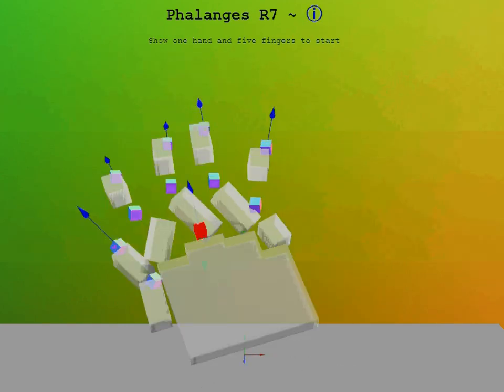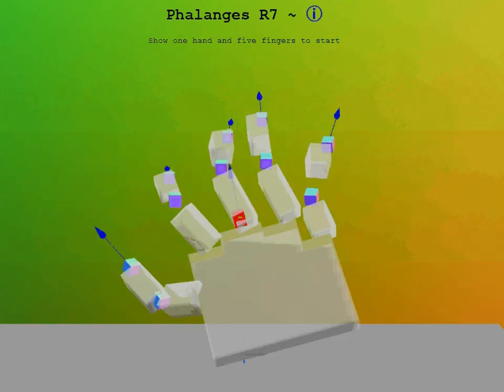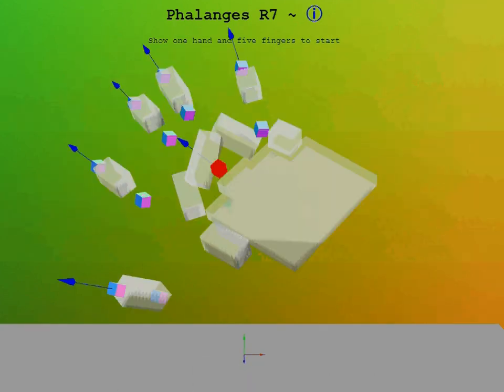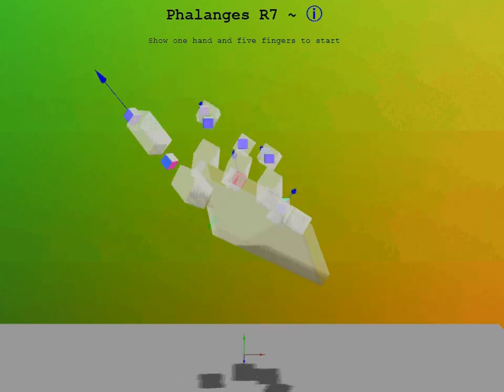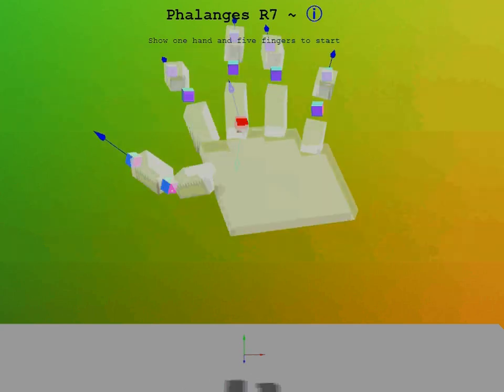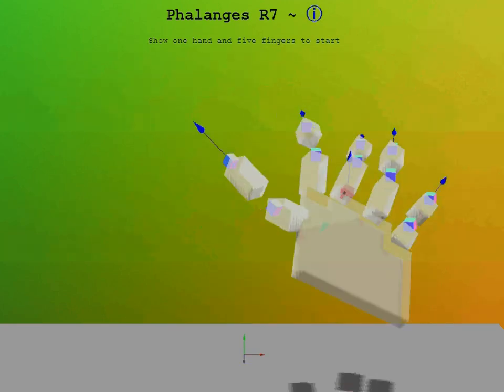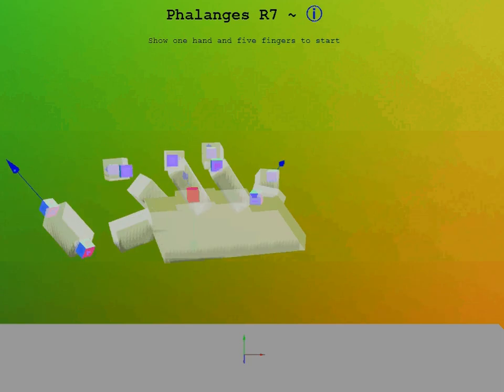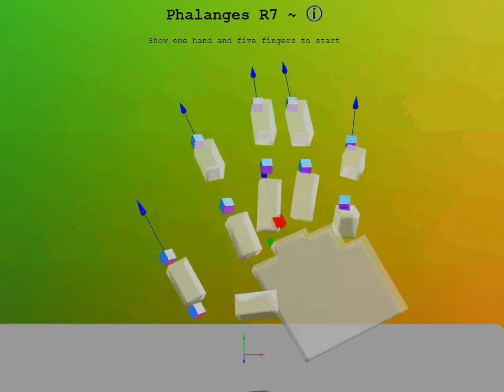Phalanges R7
The goal is to build a web app with the procedures required to display - correctly and in real-time - a user-manipulated 3D hand - or claw - or appendage. This demo shows what is still a work in progress.

- Requires a Leap Motion device

The motion is captured using a Leap Motion device.

The 3D graphics are generated using the Three.js JavaScript library.

The video was recorded using CamStudio. There needs to be work on capturing data at a better frame rate.